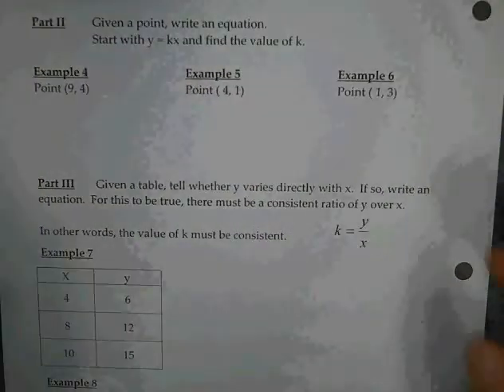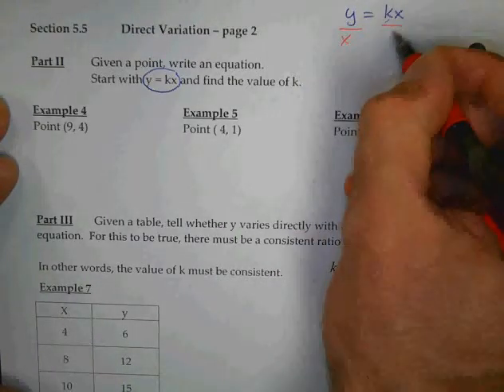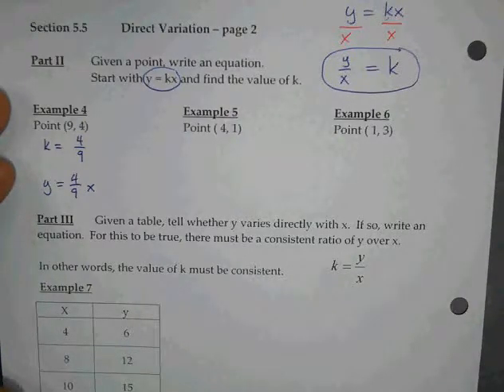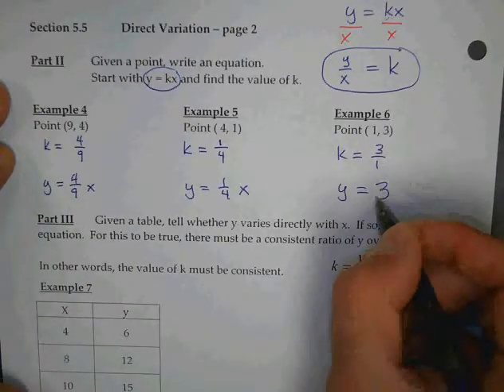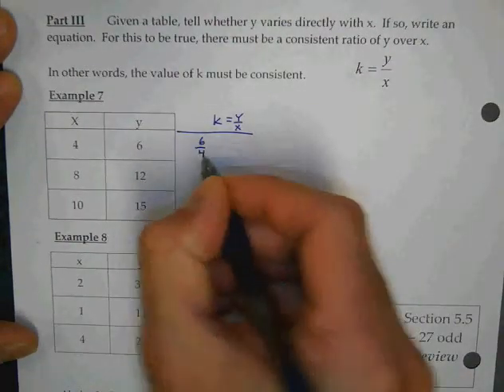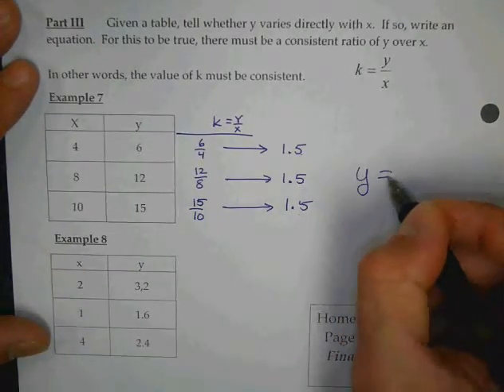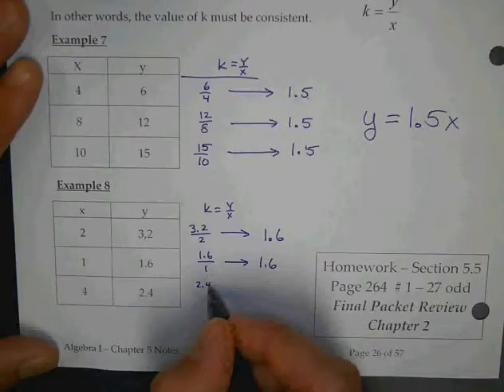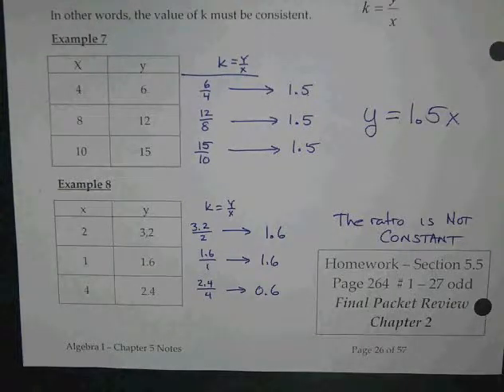Algebra I - McDonell 5.5 Notes Page 2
Direct Variation - Given a set of points, write an equation and find the constant K